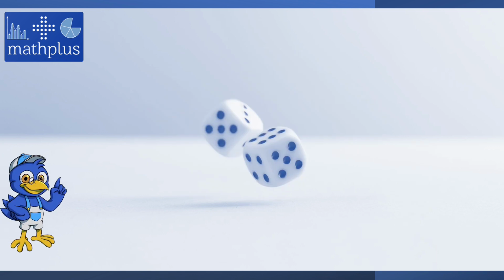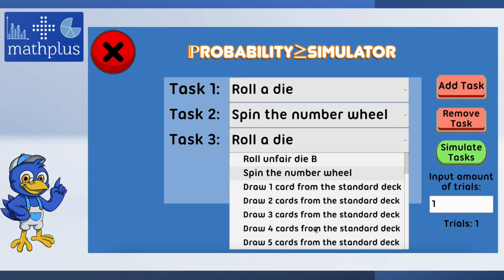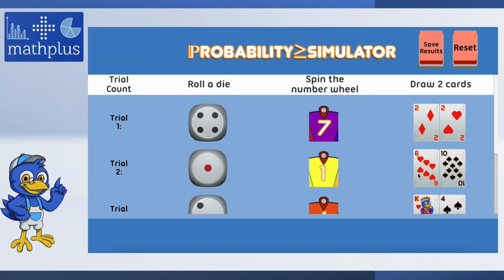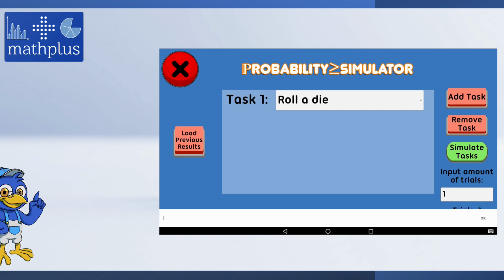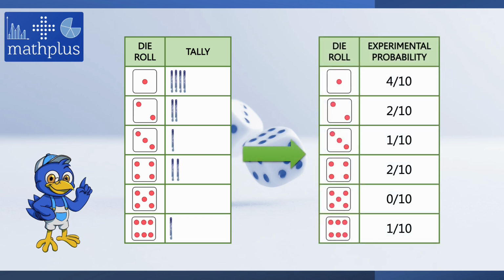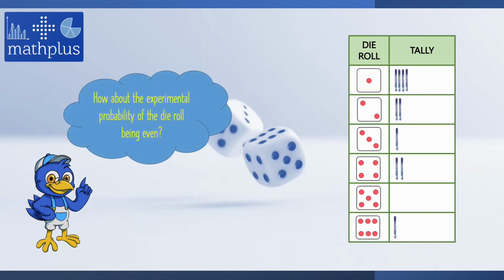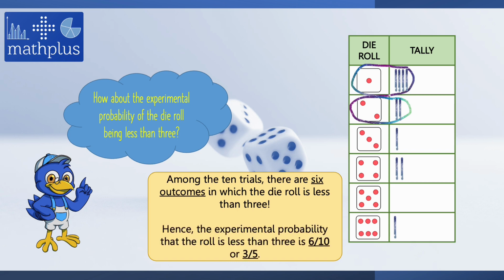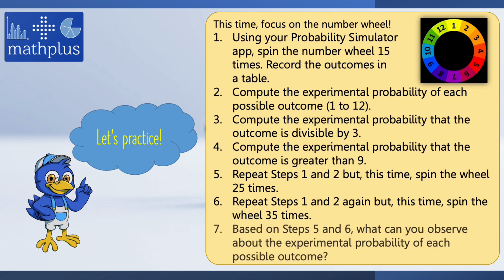Experimental Probability Using the Probability Simulator App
The Mathplus Probability Simulator app allows students to simulate different probabilistic experiments. The data from the simulations can then be used by students to do different learning, practice, or assessment activities.